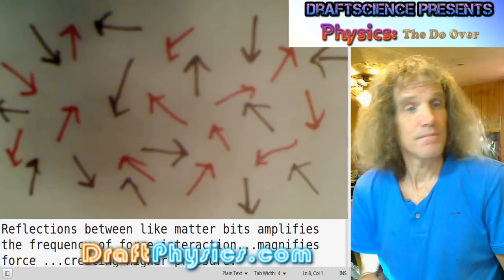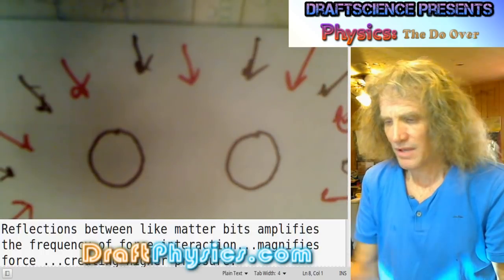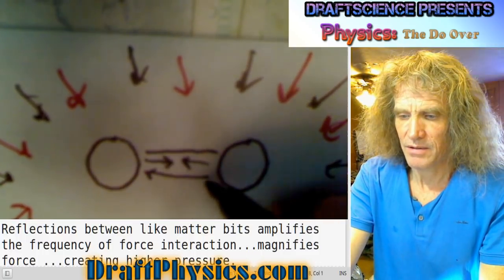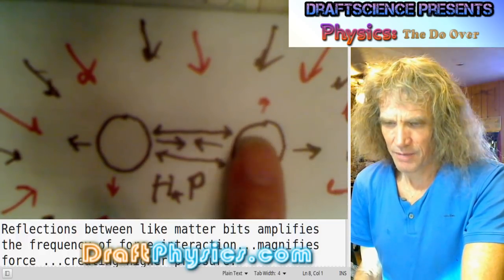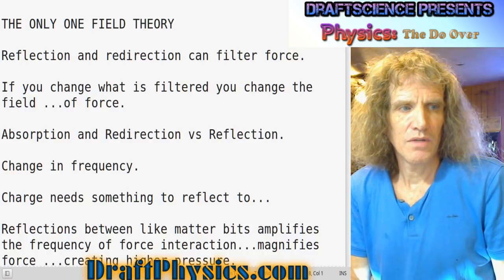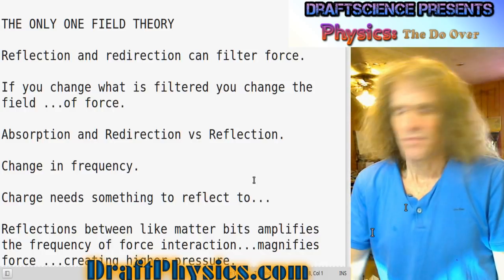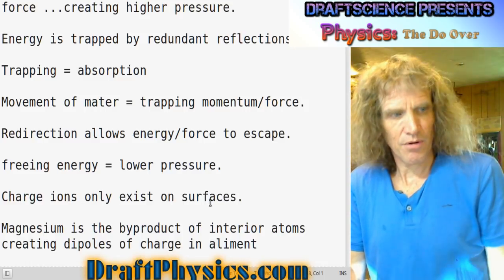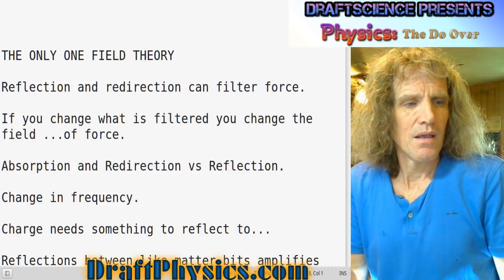DraftScience: THE ONLY ONE FIELD THEORY ...part 1